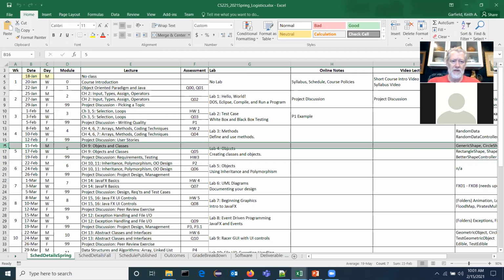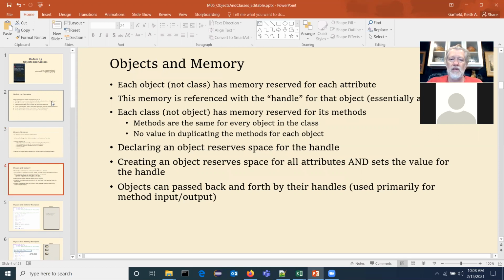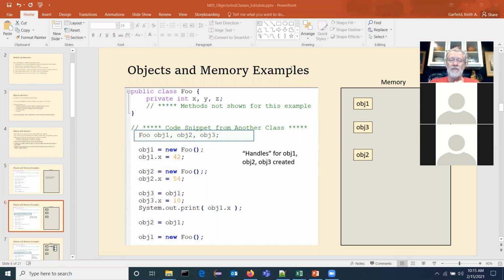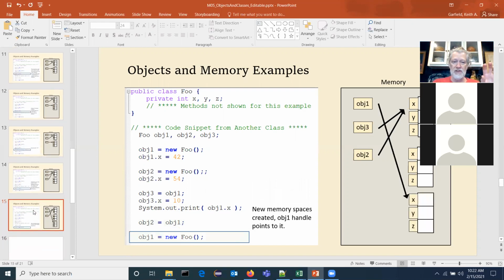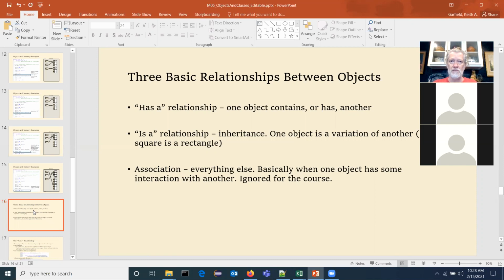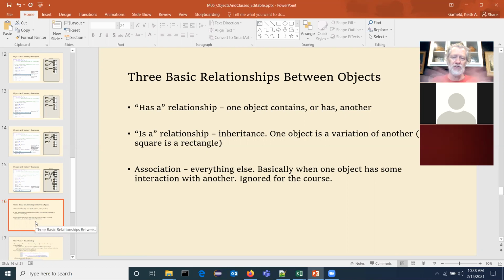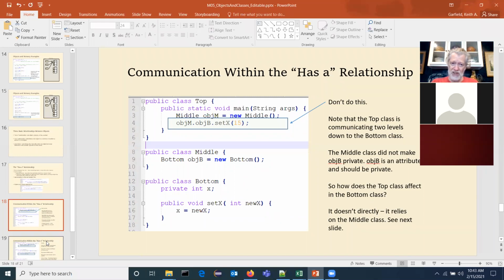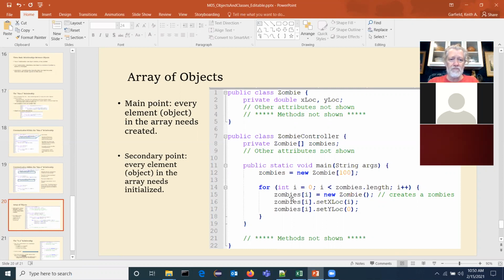CS225 M05.1 Classes And Objects Live Lecture (1 of 2)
Module 5 - Classes and Objects